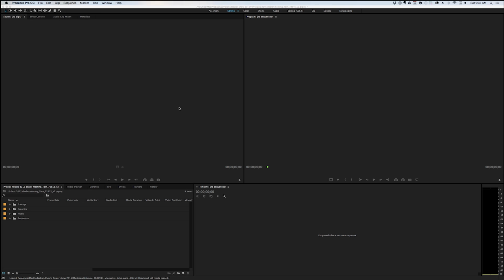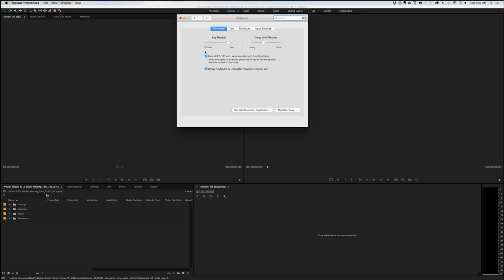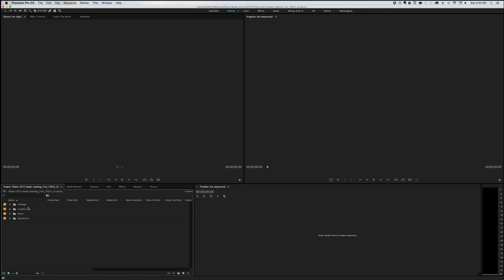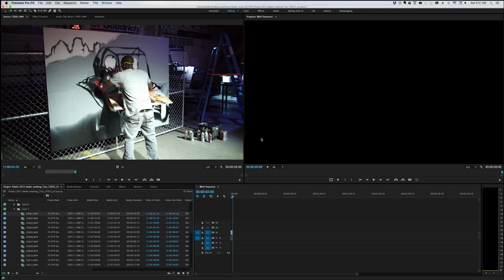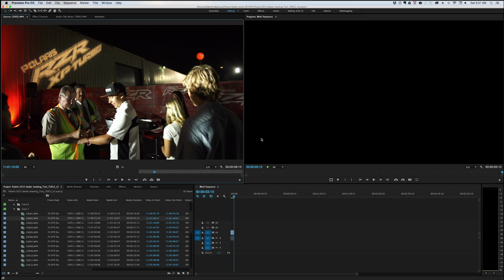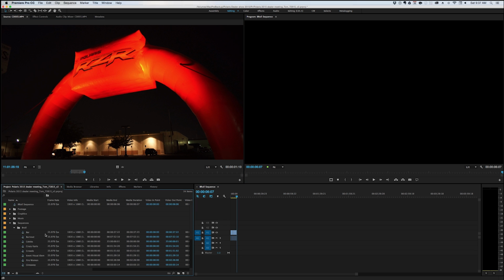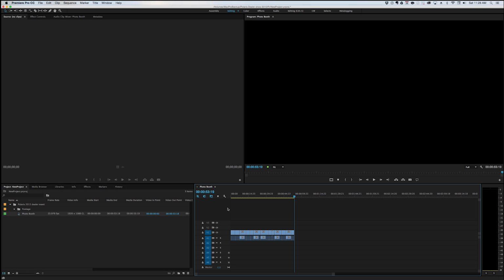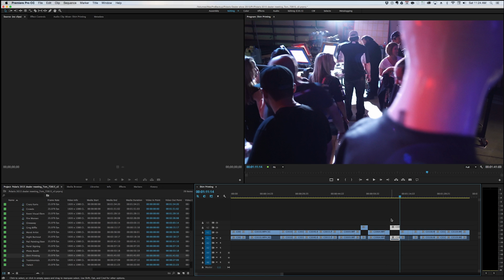Speed Cutting B-Roll In Premiere Pro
Quick tutorial of an efficient, keep your hands on the keyboard,  workflow I use to cut b-roll for edits.